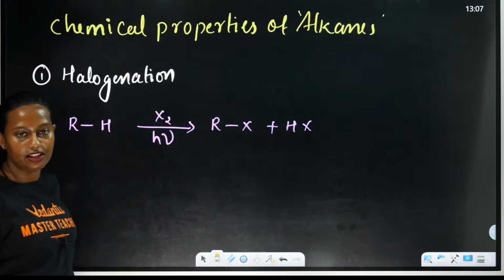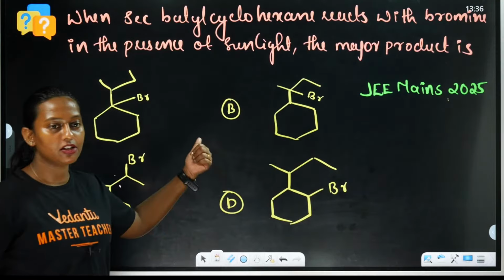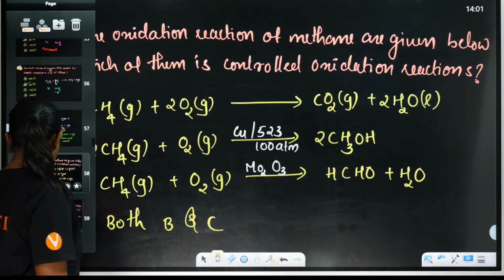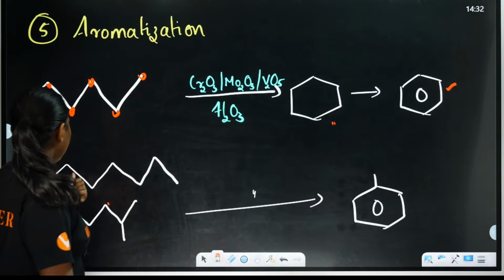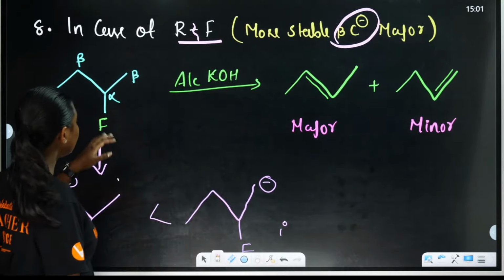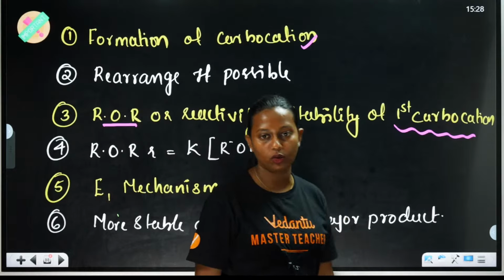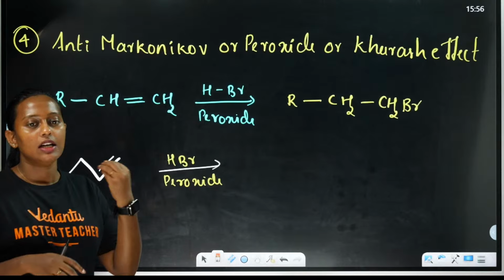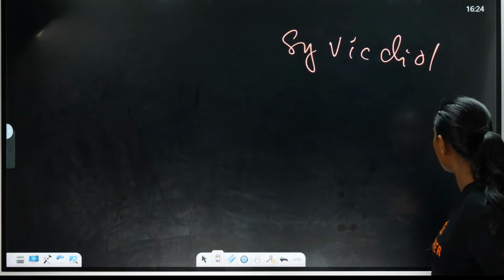Hydrocarbons Part-2 | NCERT 360° Detailed One-Shot | NEET 2026 Chemistry | Aswathi Mam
Organic Chemistry lo marks pogottukokandi! 🧪 Ee video lo Aswathi Mam Hydrocarbons chapter ni NCERT 360° perspective lo detail ga explain chestharu. Alkanes nunchi Aromatic Hydrocarbons varaku anni concepts okka shot lo finish cheyandi.

✅ NCERT 360° Coverage: Prathi line and prathi concept simplified.
✅ Mechanism Hacks: Markownikov & Anti-Markownikov rules ki easy tricks.
✅ Name Reactions: Hydrocarbons lo unna anni important reactions okka chota.
✅ PYQ Solving: Last 10 years NEET questions live solution.
✅ Concept Clarity: Alkanes, Alkenes, Alkynes & Benzenes—total clarity.

𝐕 𝐍𝐄𝐄𝐓 𝐓𝐚𝐦𝐢𝐥 𝐍𝐚𝐝𝐮 – 𝐘𝐨𝐮𝐫 𝐏𝐚𝐭𝐡 𝐭𝐨 𝐌𝐞𝐝𝐢𝐜𝐚𝐥 𝐂𝐨𝐥𝐥𝐞𝐠𝐞! 🩺✨
Learn 𝐏𝐡𝐲𝐬𝐢𝐜𝐬, 𝐂𝐡𝐞𝐦𝐢𝐬𝐭𝐫𝐲 & 𝐁𝐢𝐨𝐥𝐨𝐠𝐲 with easy Tamil + English explanations, PYQs, revision marathons, mock tests & exam tips – specially for 𝐓𝐚𝐦𝐢𝐥 𝐍𝐚𝐝𝐮 𝐍𝐄𝐄𝐓 𝐀𝐬𝐩𝐢𝐫𝐚𝐧𝐭𝐬

📚 𝐅𝐮𝐥𝐥 𝐒𝐲𝐥𝐥𝐚𝐛𝐮𝐬 𝐂𝐨𝐯𝐞𝐫𝐚𝐠𝐞 | 📝 𝐏𝐚𝐬𝐭 𝐘𝐞𝐚𝐫 𝐐𝐮𝐞𝐬𝐭𝐢𝐨𝐧𝐬 | 🎯 𝐓𝐨𝐩𝐩𝐞𝐫 𝐒𝐭𝐫𝐚𝐭𝐞𝐠𝐢𝐞𝐬

Daily Videos to help you Score High & Achieve Your Dream Medical Seat!